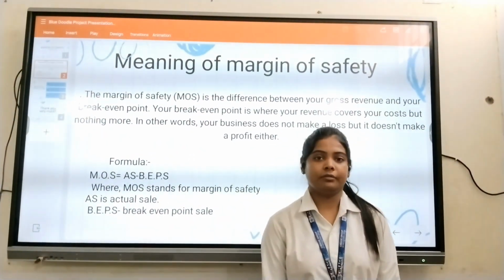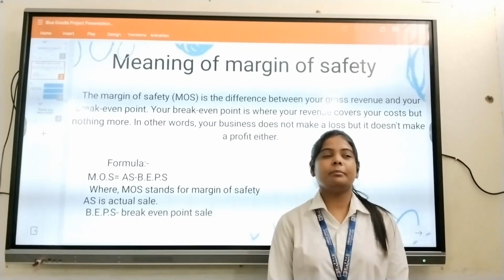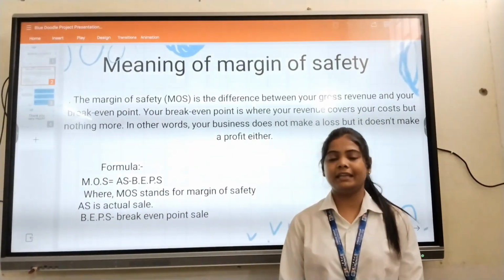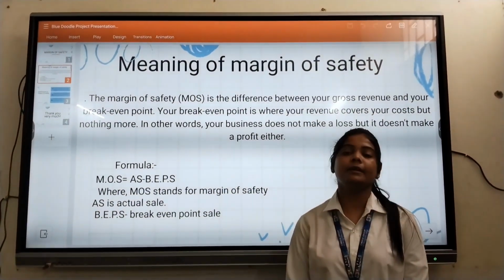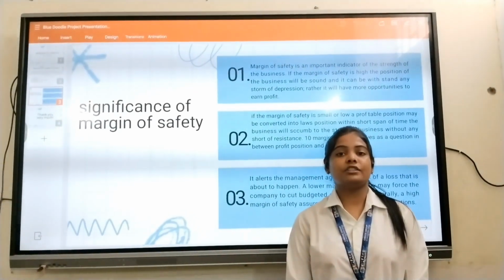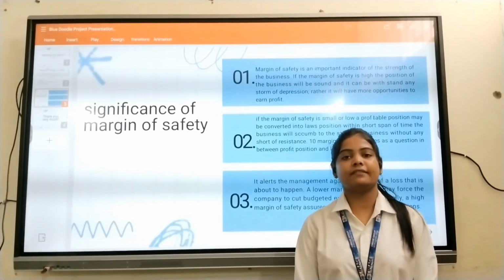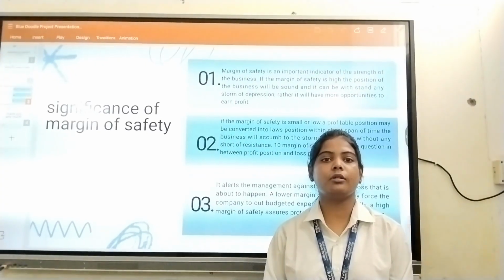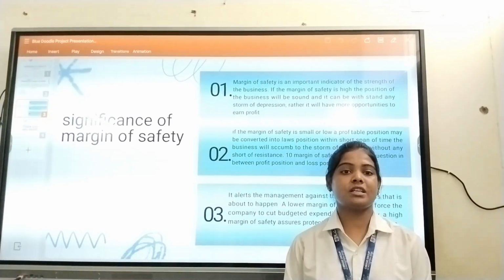Puja Kumari (BCOM- SEM4)=Subject- Cost Accounting, Topic- Margin Of Safety